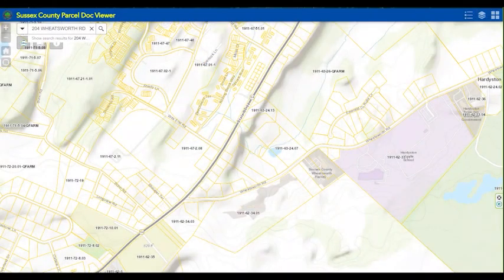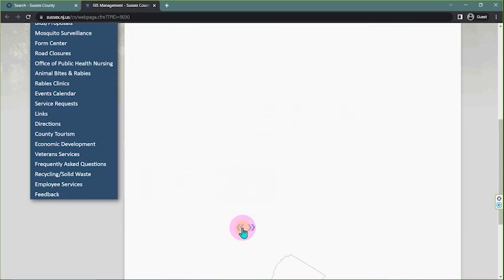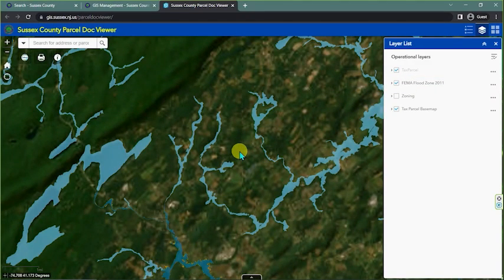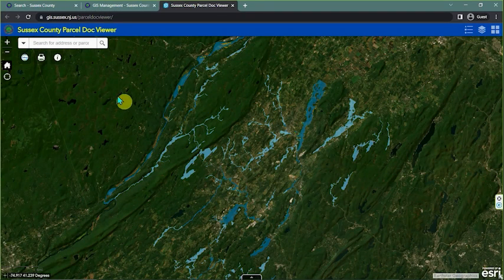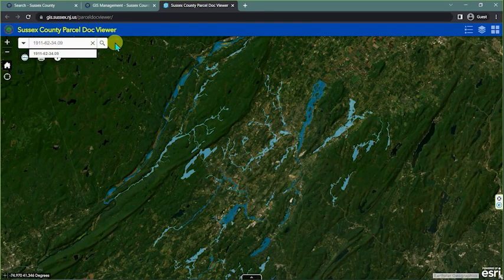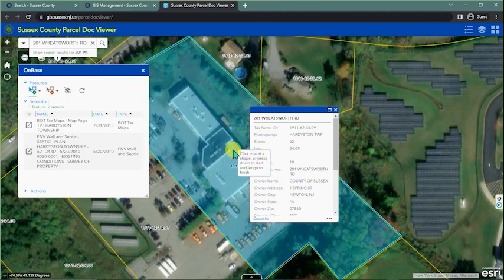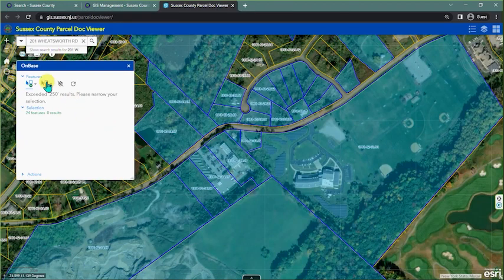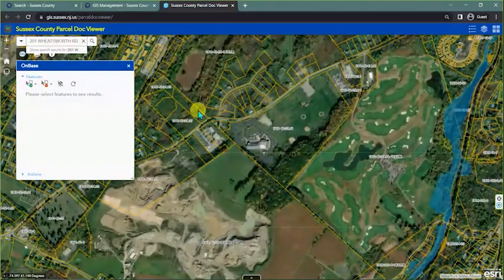Parcel Doc Viewer 2023 Tutorial